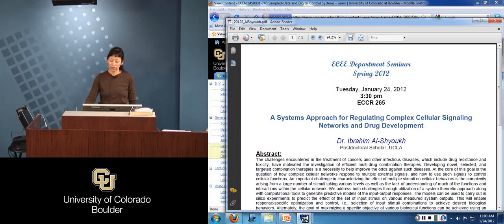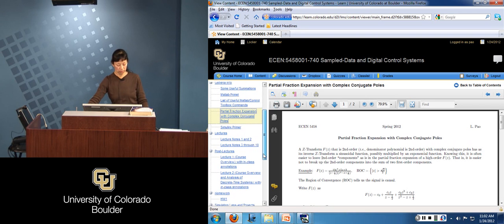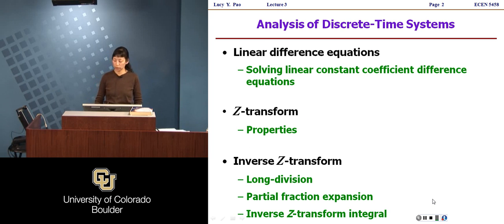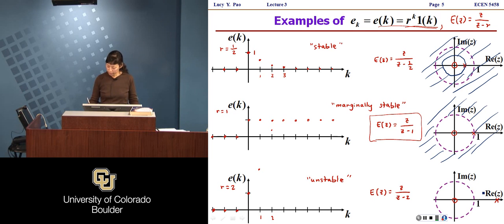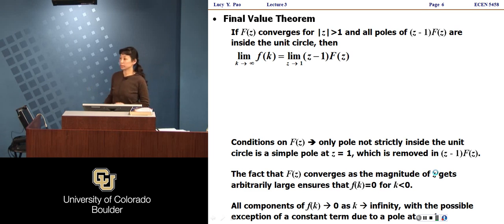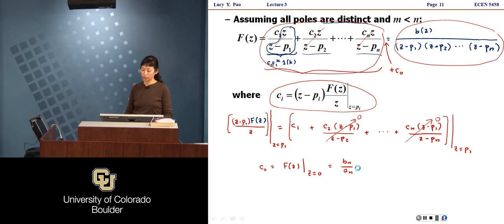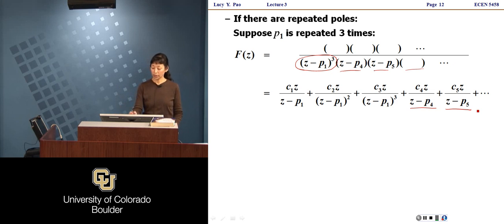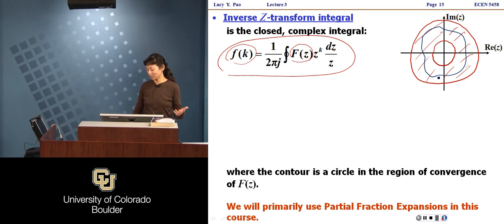ECEN 5418 Automatic Control Systems 1 - Sample Lecture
Sample lecture at the University of Colorado Boulder. This lecture is for an Electrical Engineering graduate level course taught by Lucy Pao.

Interested in learning more about Electrical Engineering?